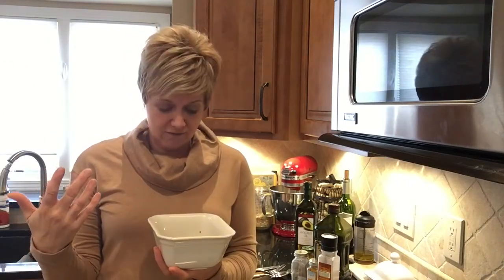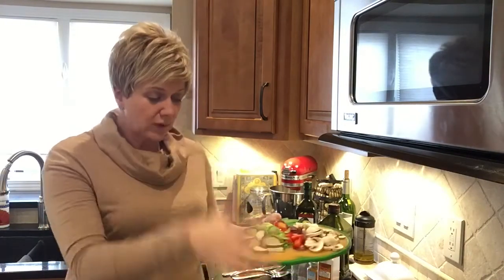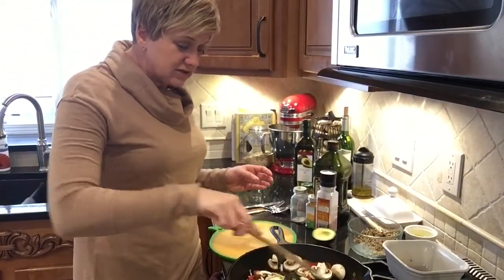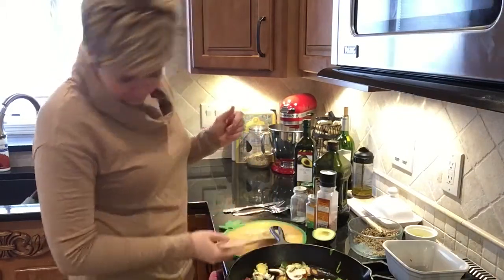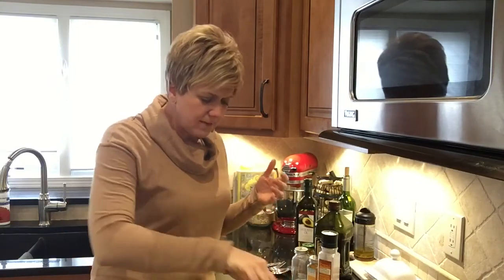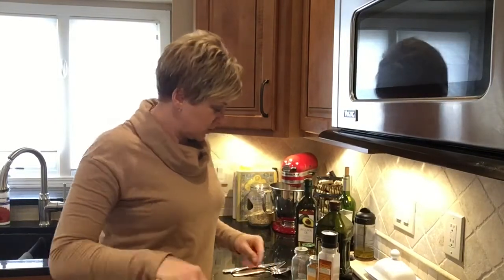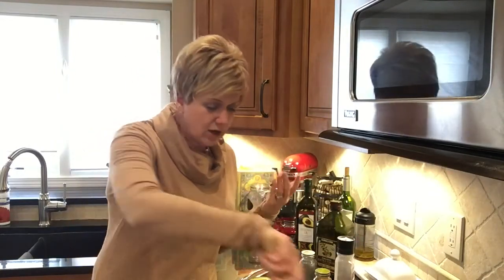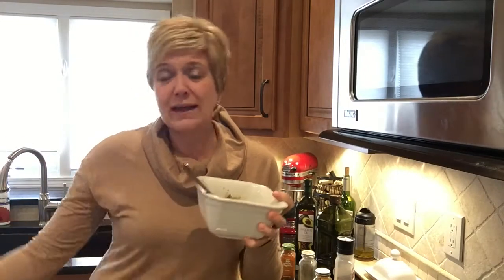Power Packed Whole Bowl Lunch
Click the LINK for your FREE Real Foods recipes! Eating real foods can seem overwhelming, but I am here to show you how to ditch the processed lunch and make the real food switch!